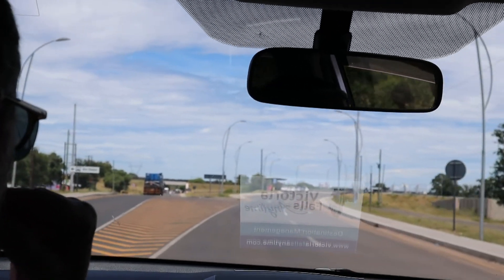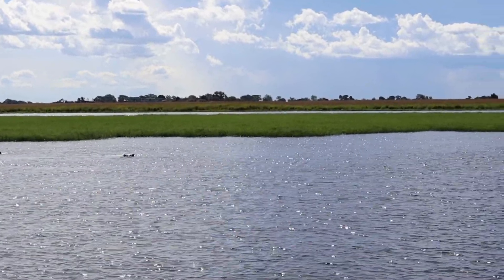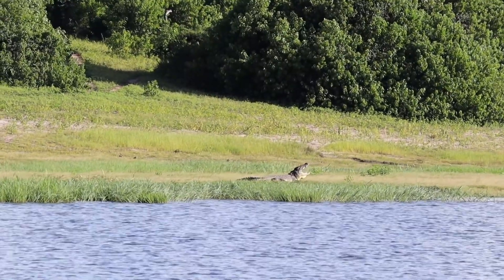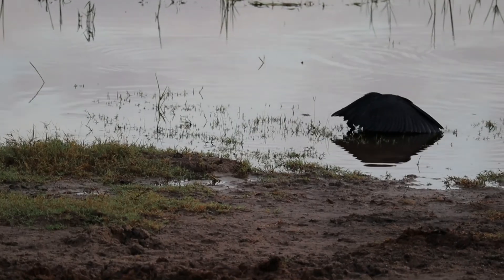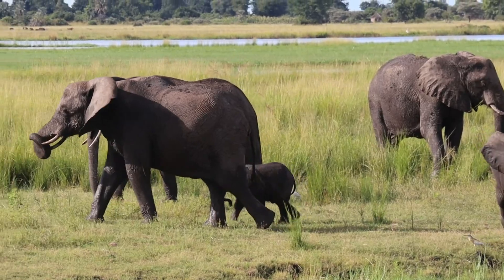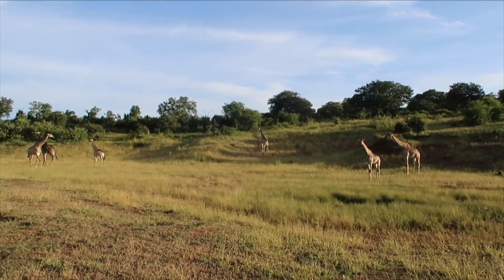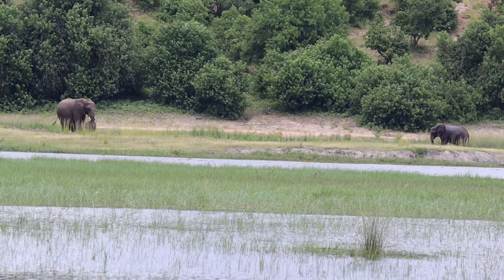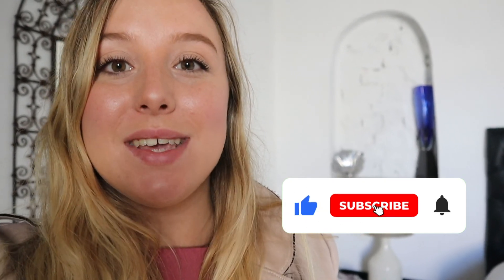One of the World's Best Safaris in Chobe National Park, Botswana | Africa Adventure Vlog 3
In Africa Adventure Vlog 3 I'm going on one of the World's Best Safaris in Chobe National Park, Botswana!

If you like the content I create, feel free to put a tip in my online tip jar

0:00 Getting to Botswana
0:35 Chobe Safari Lodge
0:55 Cruise 1
4:00 Game drives
7:38 Activities on the water
9:43 What's next?

- Join the Lost Creator Academy to learn all you need to know & connect with the community: